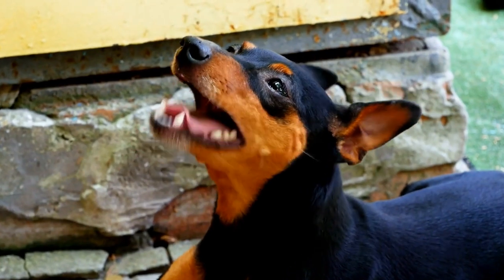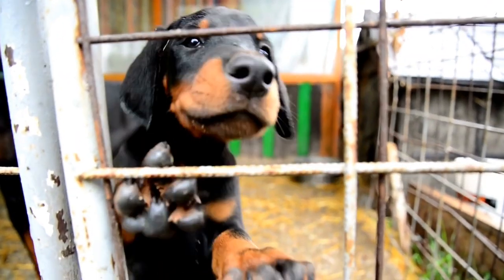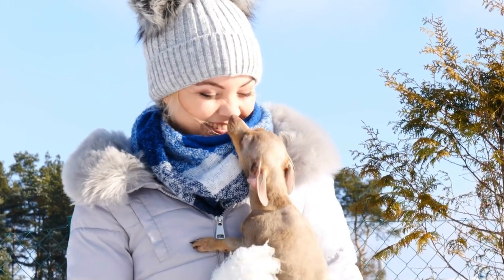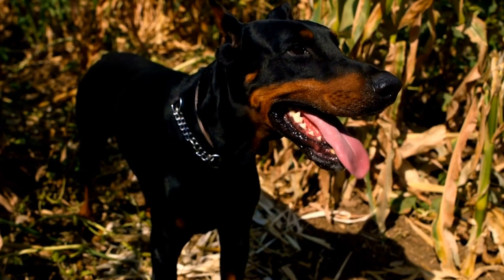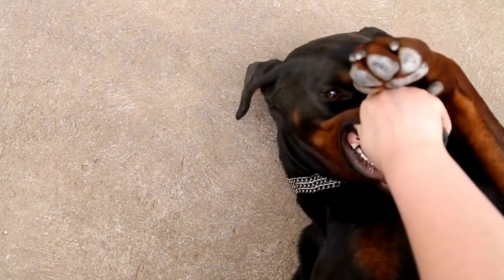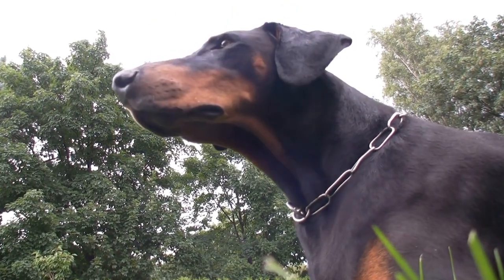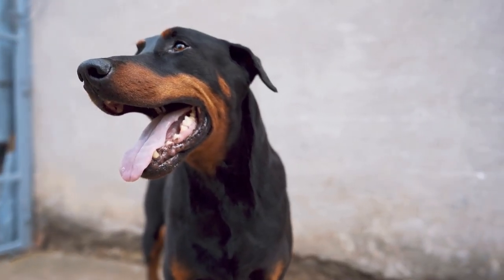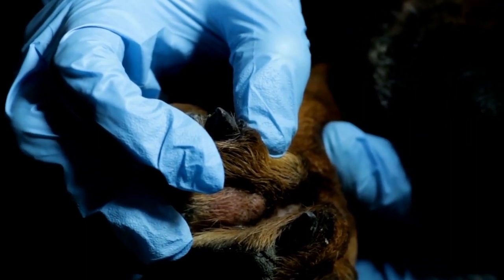Dance with Your Dog: Doberman Pinscher Training for Freestyle Dancing